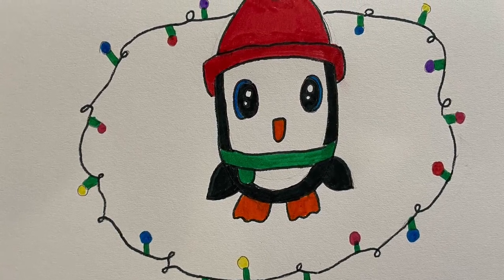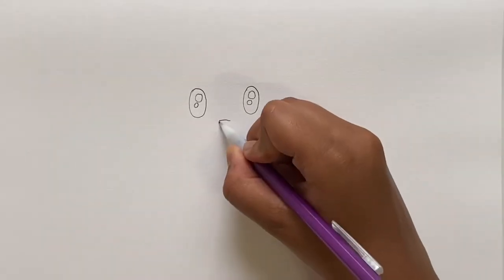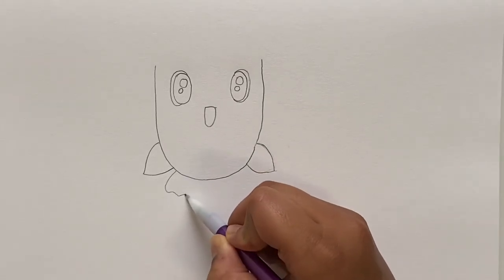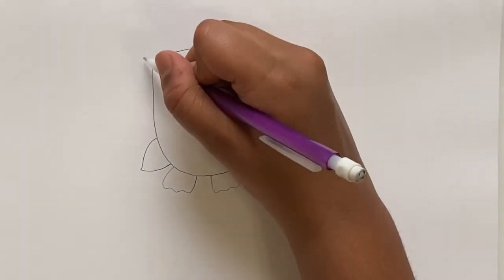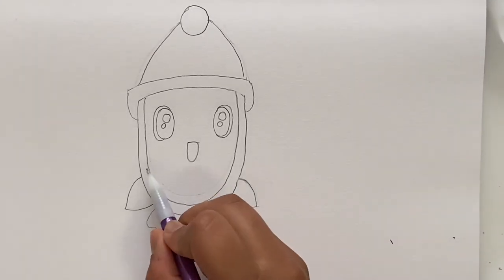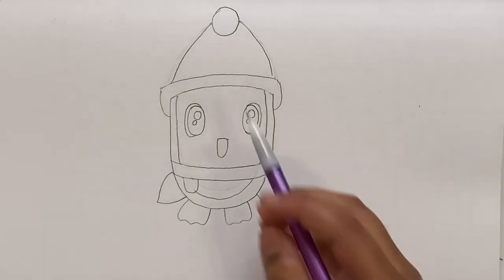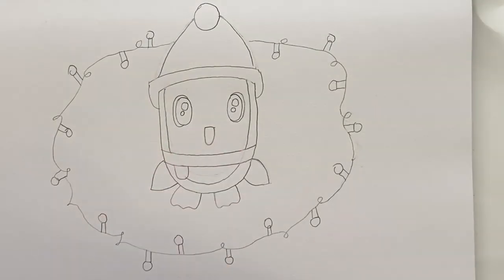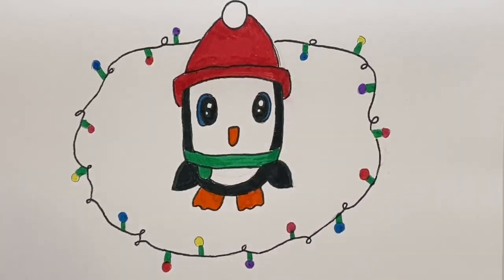How to draw a cute Christmas penguin. 🐧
Hi guys! Welcome back to another video. Today, we are learning to draw a cute penguin. Christmas style! We hope you have fun drawing! Stay safe, and Merry Christmas